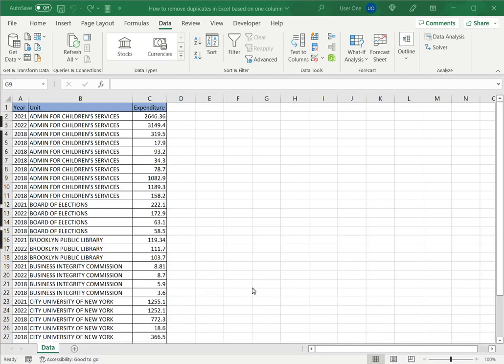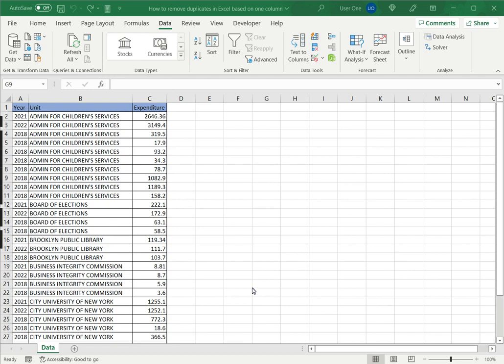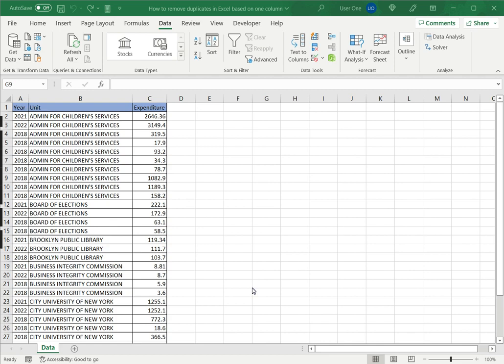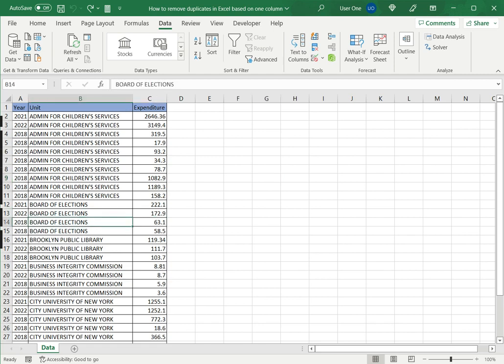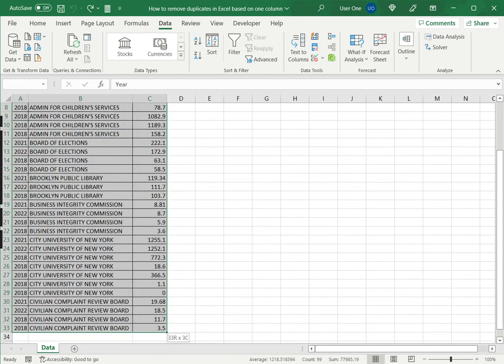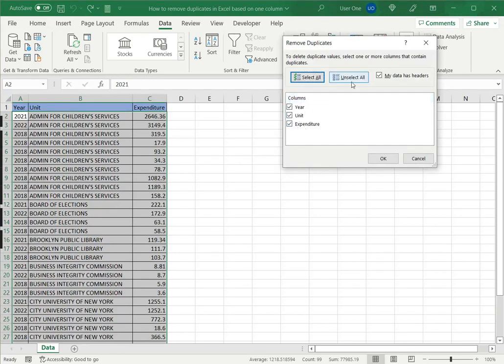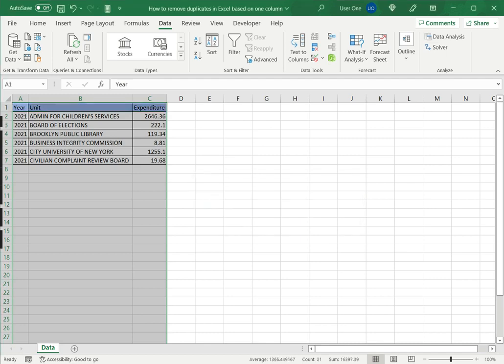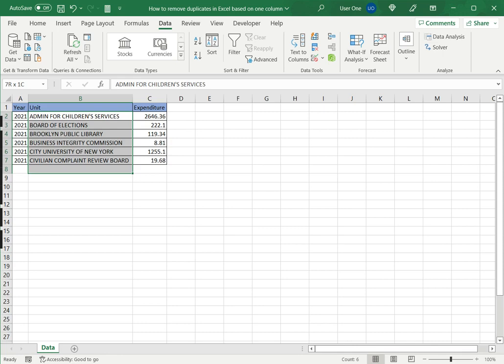How to remove duplicates in Excel based on one column